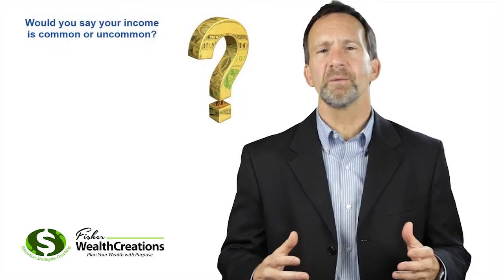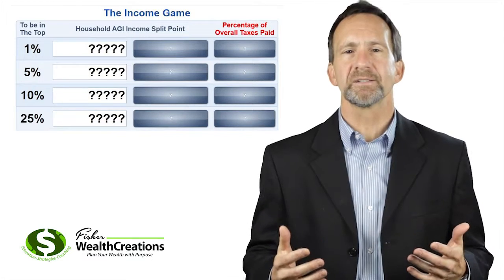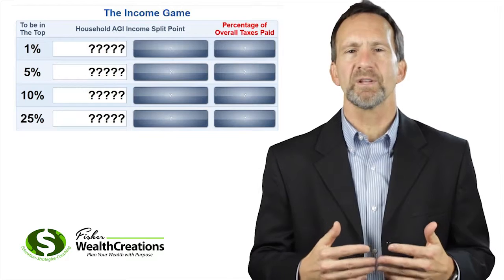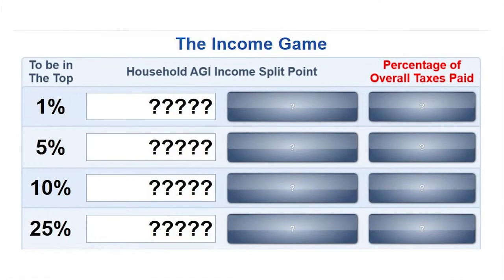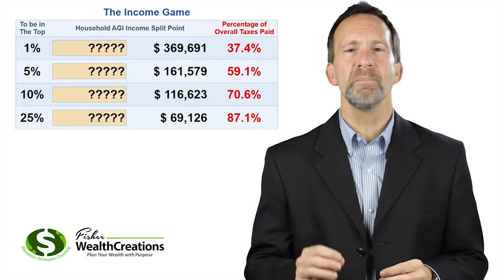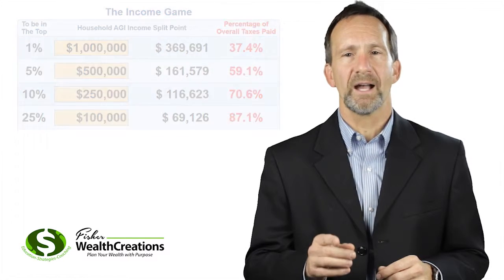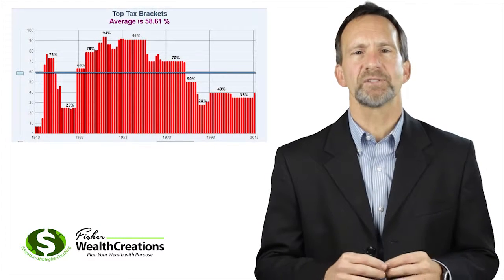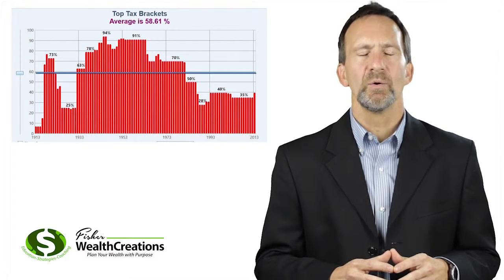The Money Game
Jim Fisher, Financial Planner, shares that how common our income is directly relates to our financial planning process